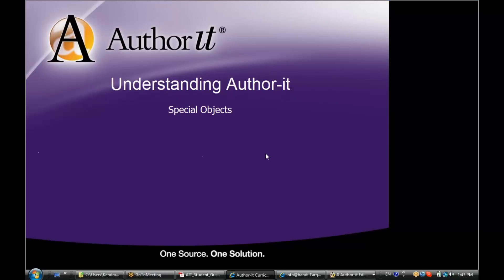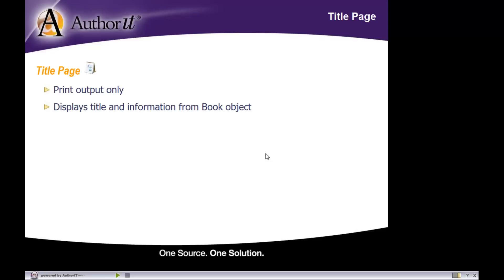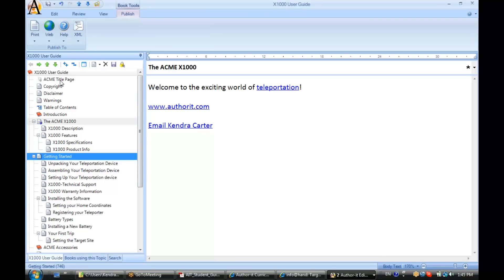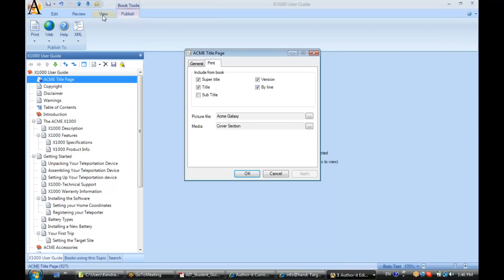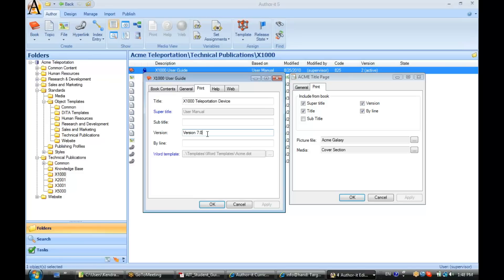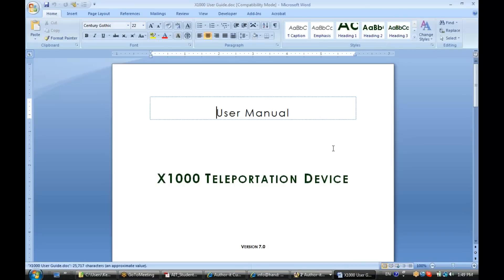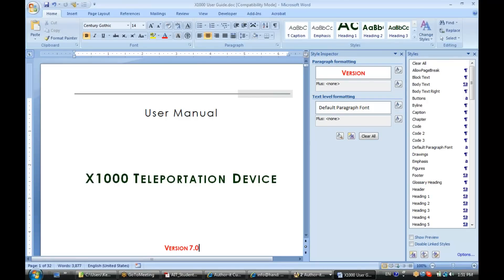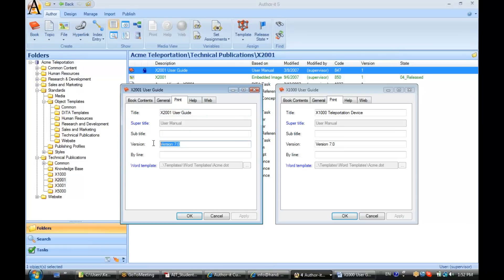Creating the Title Page Object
Customize the cover of your printing output.